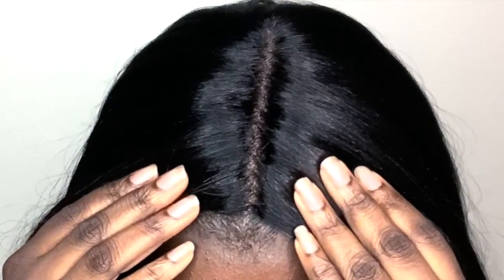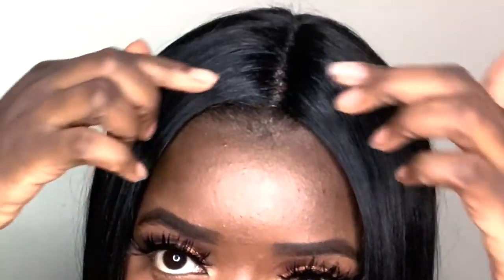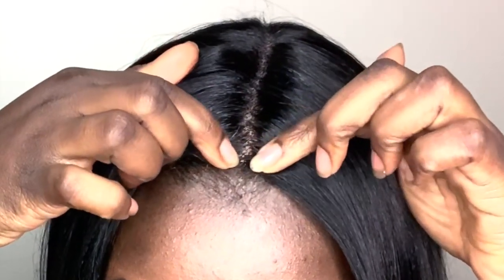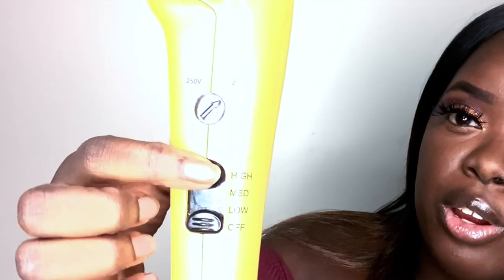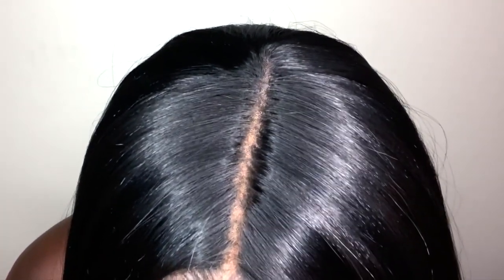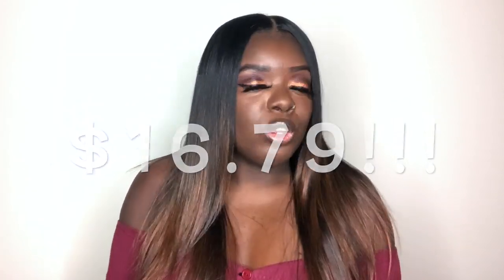HOW TO PUT ON A WIG IN 5 MINUTES ! NO GLUE 🚫 NO LACE TO CUT 🚫 | $20 Tuesdays, Ep. 15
Welcome to $20 Tuesdays! Today, I am showing you how I put on a wig in 5 minutes! Yes, 5 minutes, y'all. NO GLUE. NO FREEZE SPRAY. Super easy! Put on a wig like a pro in 5 minutes or less! It does not get easier than that.

Much love,
Gwladys

 + BRAND : Mayde Beauty
 + STYLE : "Kalissa"
 + COLOR : BO4340